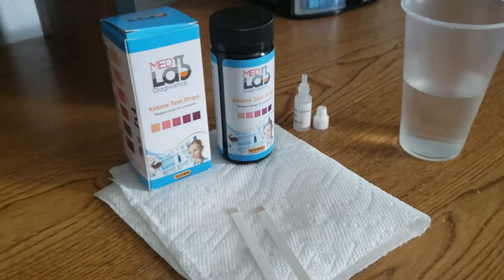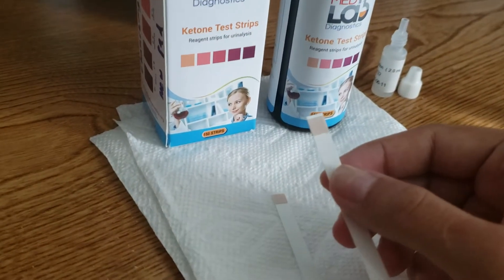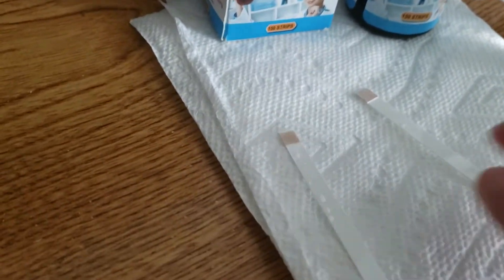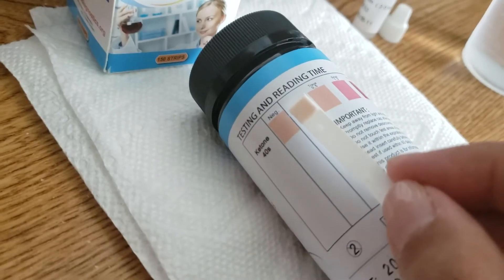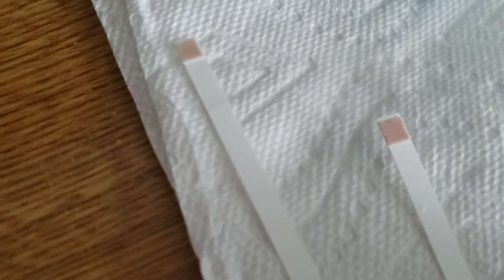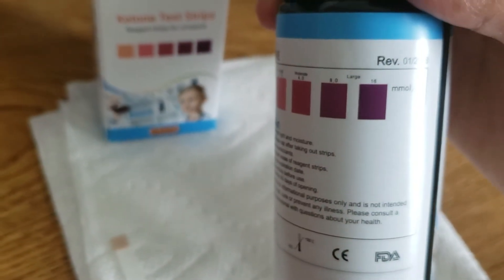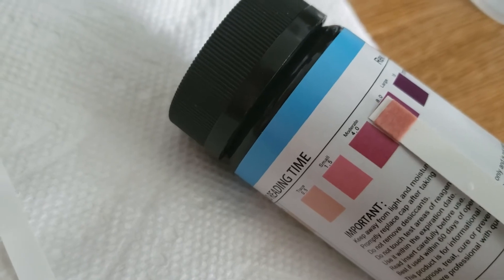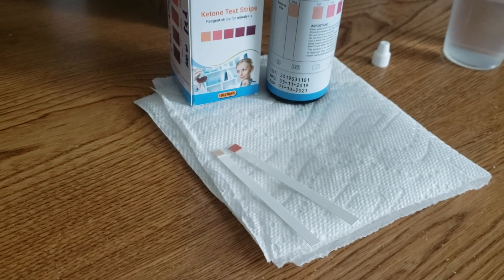How To Read Ketone Strips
Here is a quick video on how to read your ketone strips for keto diet. This video shows you what a positive v.s negative ketone result looks like. The strips used here are Med Lab Diagnostics ketone strips however, these simple steps will work with any keto strip.

If you are in need of some good quality keto strips, you can get the Med Lab Diagnostics Keto Strips